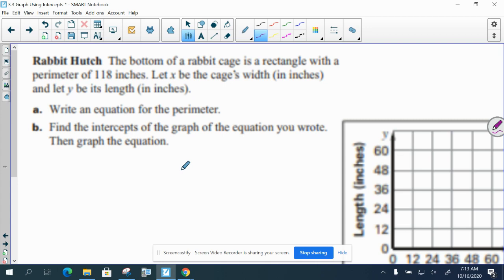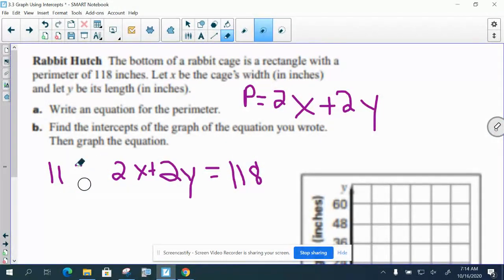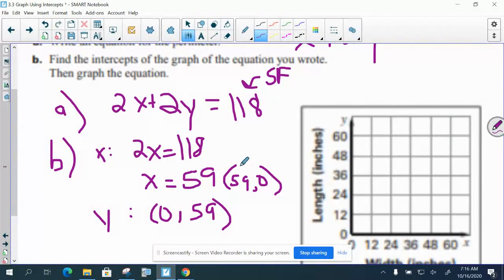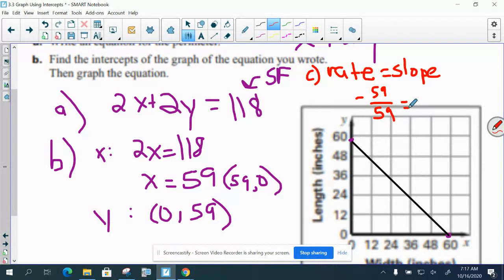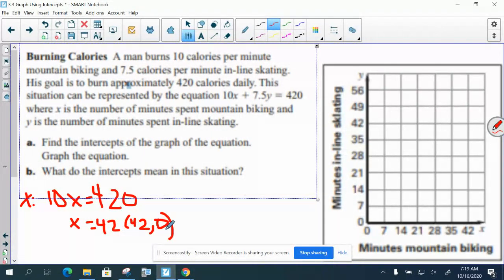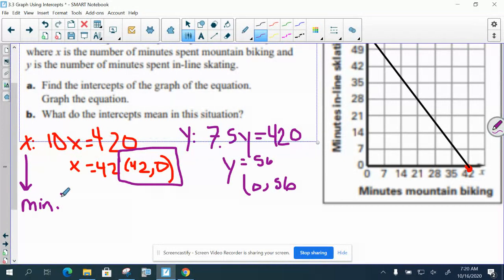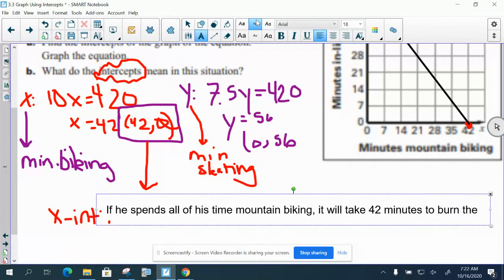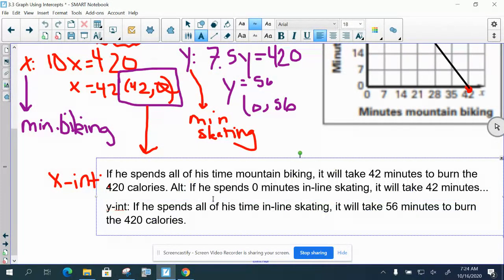Algebra 3.3 Part b Word Problems